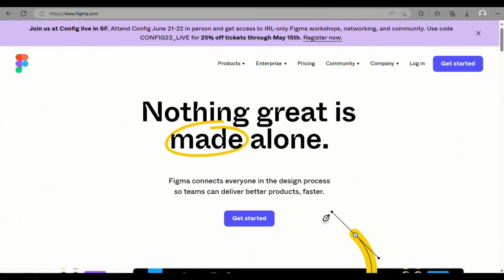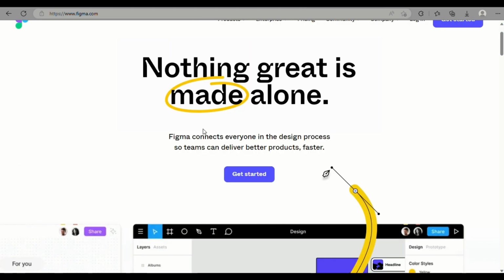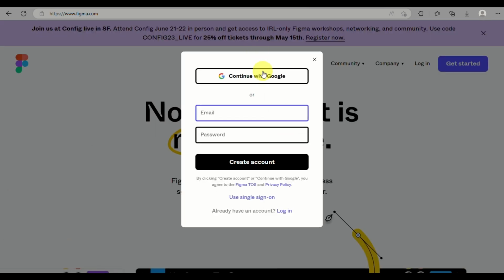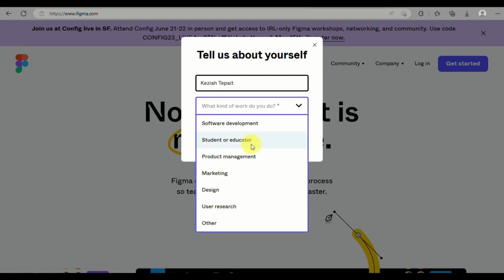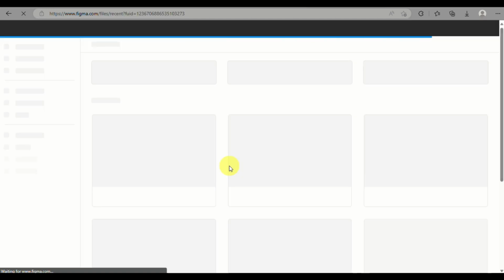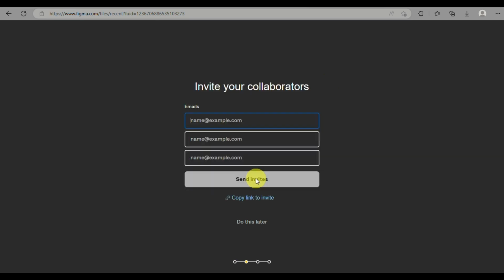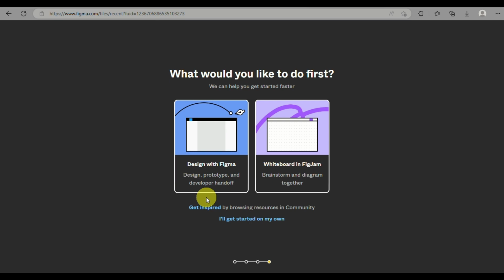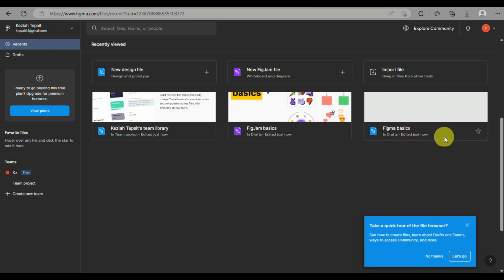How to Set Up a Figma Account (Easy Figma Tutorial)